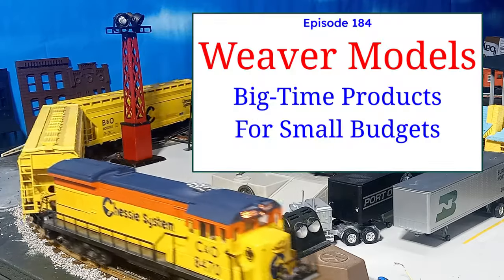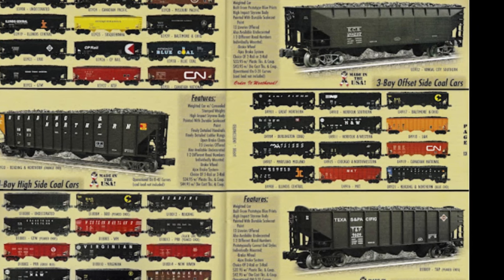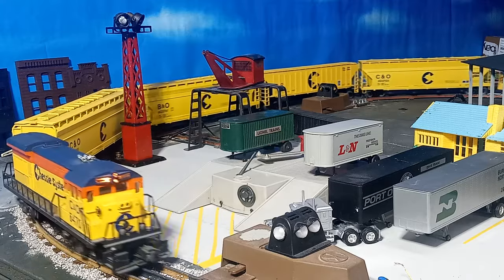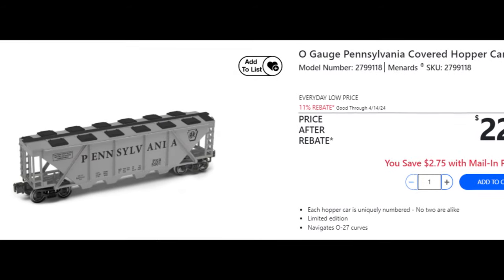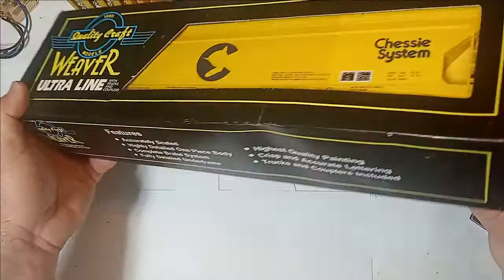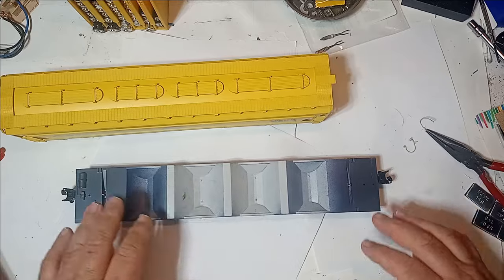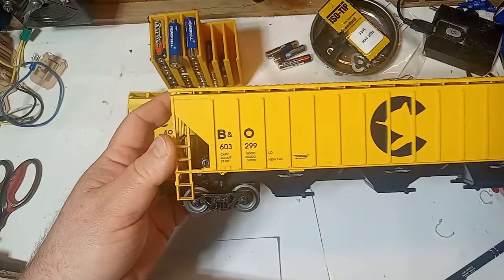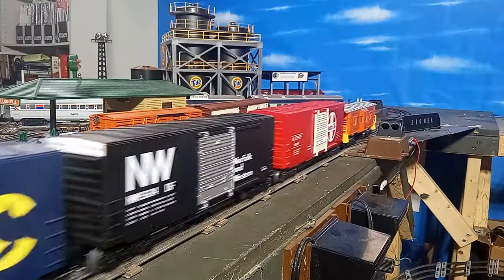Bargain Hunting: Weaver 3-Rail O Gauge Covered Hoppers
Everyone knows about Lionel Trains,  MTH, and Atlas O, but don’t forget about manufacturers of the past like K-Line, Williams, and -  Weaver. There are many fine products still available on the secondary market from these and other smaller firms.

Weaver Quality Craft Models began as a husband-and-wife operation by Bob Weaver and his wife Shirley in Northumberland, Pennsylvania in 1965. Early products were mainly highly detailed wood and white metal O scale rolling stock kits intended for 2- rail operation.

By 1980, Weaver had introduced its first injection-molded plastic hopper car kits - again intended for 2-rail operators, but Weaver soon recognized the growing market for scale-sized and detailed 3-rail trains - often called Hi Rail - and began making items in 3 rail O gauge as well.

So if you’re looking for a variety of scale-sized rolling stock that is a bit easier on the wallet than current Lionel or MTH models, check out some of the older Weaver Quality Craft offerings. Some designs and some road names may be priced higher or lower than others, but you can often find some really nice models for $20 - $30 if you are patient.